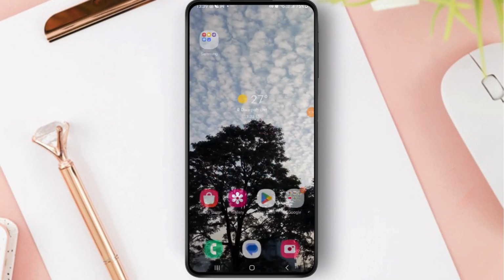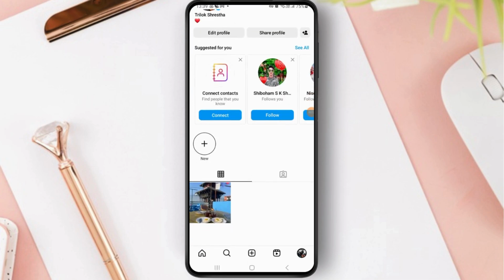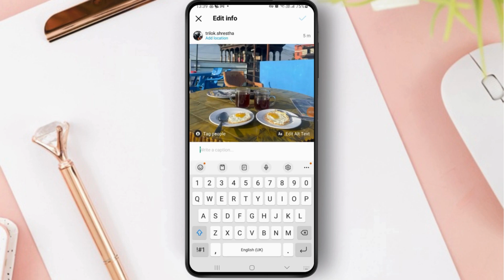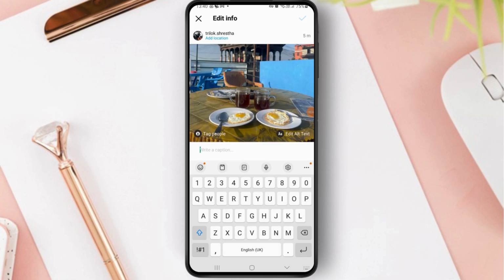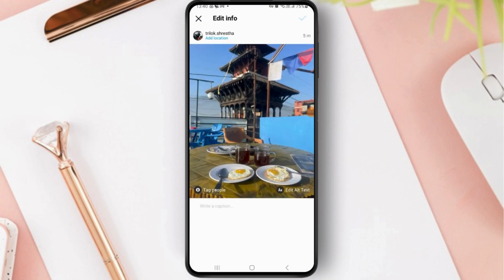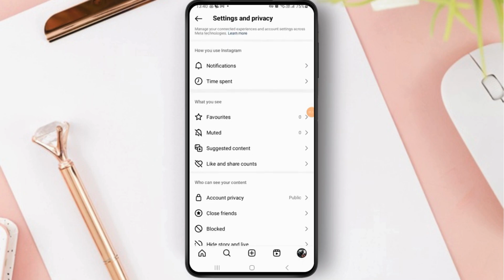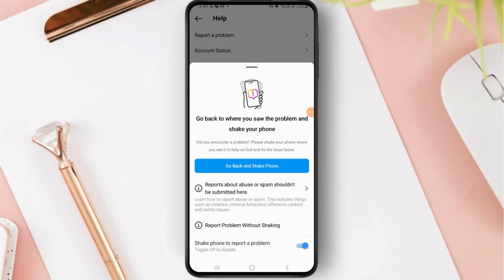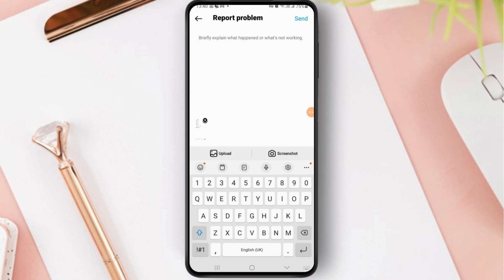How to add collaboration in instagram after posting in 2024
In this video, we'll show you how to add a collaboration on Instagram after posting in 2024. If you forgot to tag your collaborator or decided to collaborate after posting, follow our simple step-by-step guide to update your post effortlessly.

Steps to Add Collaboration After Posting on Instagram:

Open Instagram App: Launch the Instagram app on your device.
Go to Your Profile: Tap on the 'Profile' icon at the bottom right corner.
Find the Post: Navigate to the post you want to add a collaborator to.
Edit the Post: Tap on the three dots (⋮) in the top right corner of the post and select 'Edit.'
Tag Collaborator: Tap 'Tag People,' then tap on 'Invite Collaborator' and search for the user you want to collaborate with.
Save Changes: After selecting the collaborator, tap 'Done' and then 'Save' to update your post.